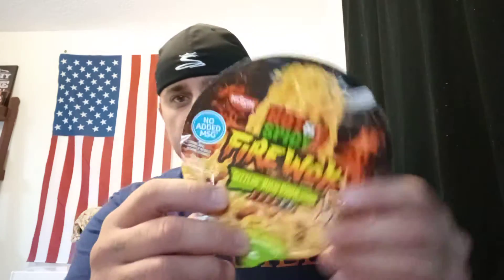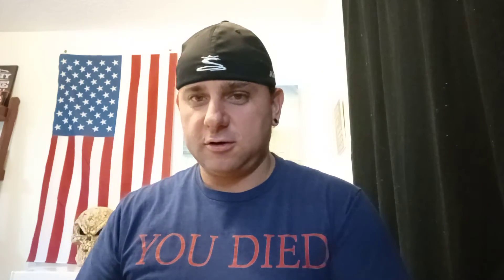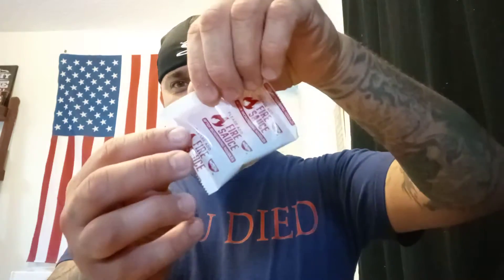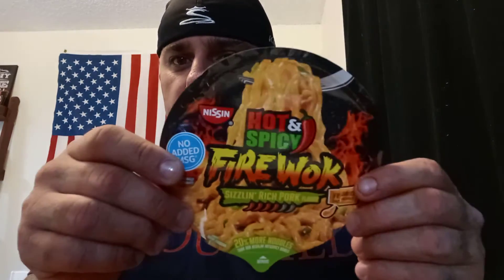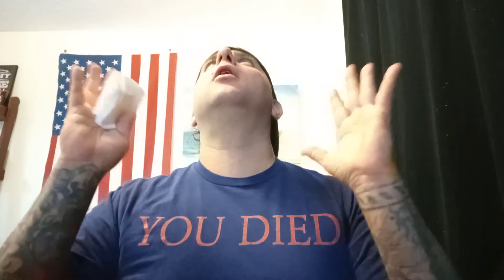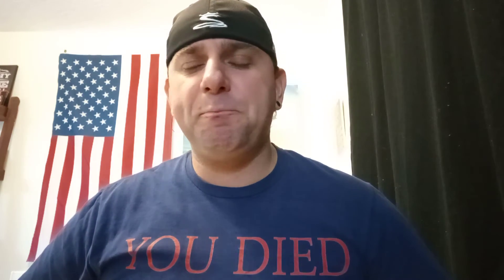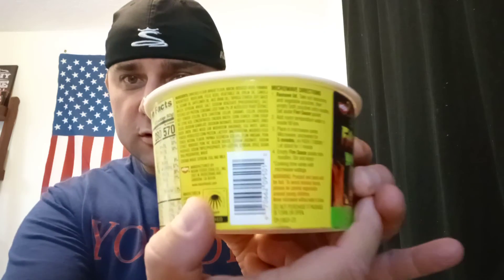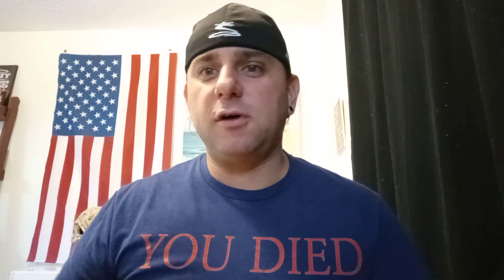Nissin Fire Wok Sizzlin Rich Pork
Super flavorful noodles with some kick🌶

Manufactured by
Nissin Foods Co. INC.